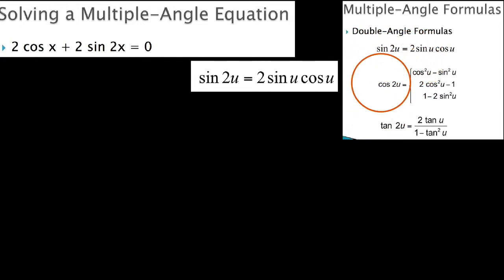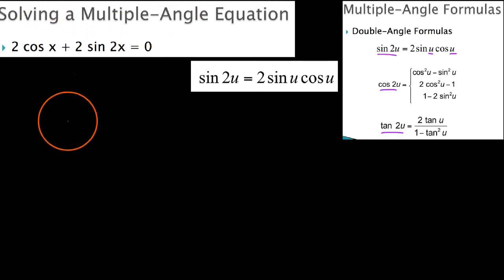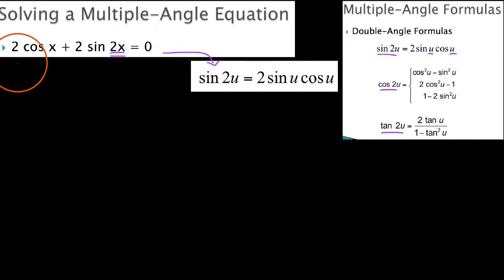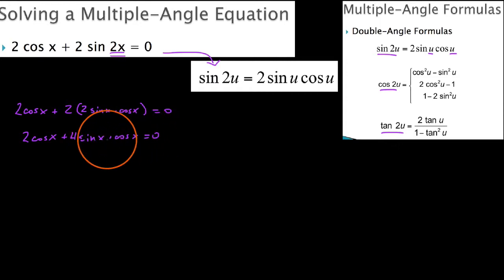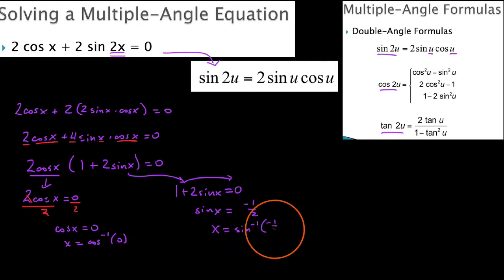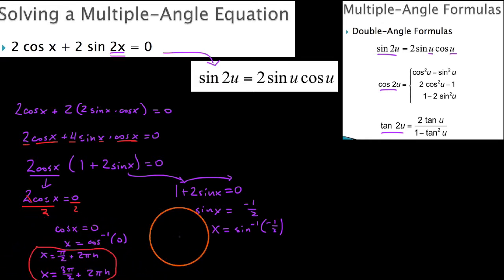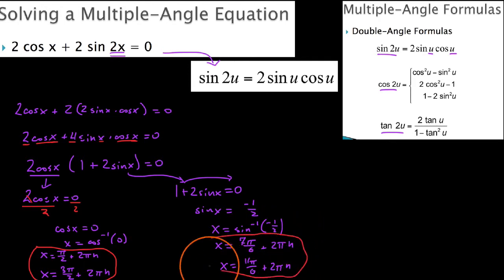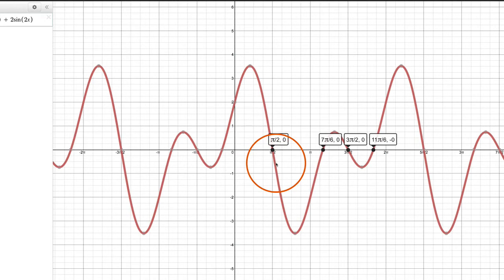HPC 5.5.1, Double angle formulas to help solve equations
In this video I go through the different double angle formulas.  I discuss how and when they are useful.  I then use a double angle formula to rewrite and equation that I'm trying to solve, such that it is in a form that is easier to solve.